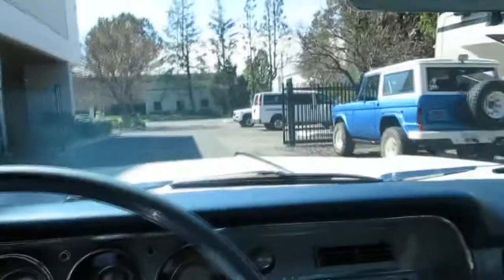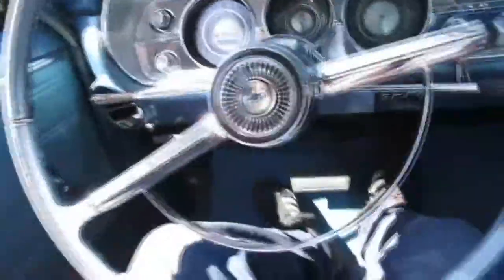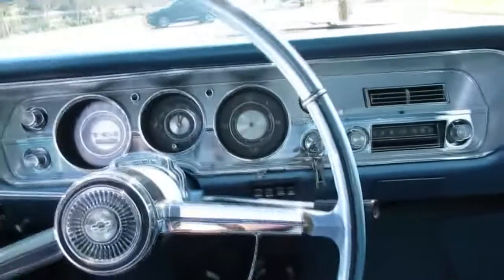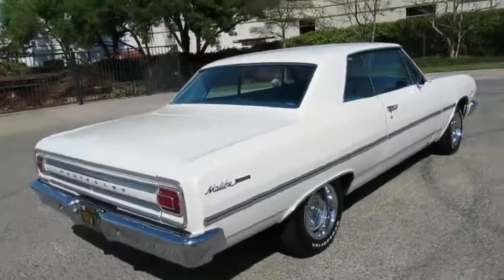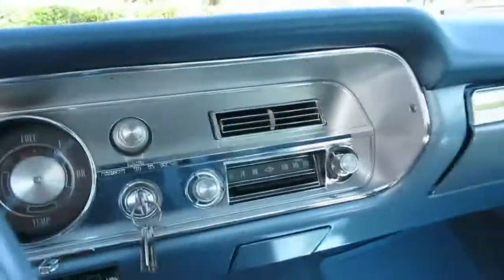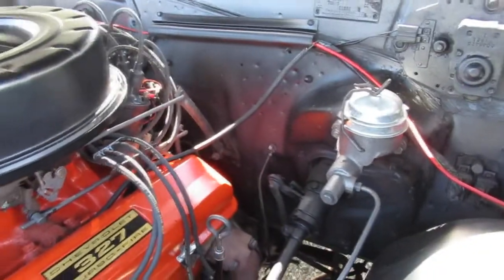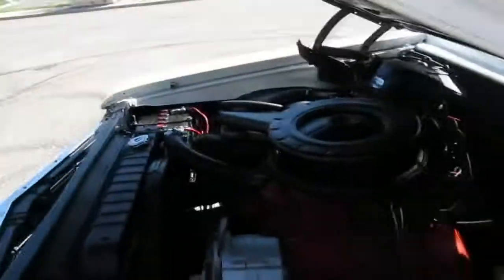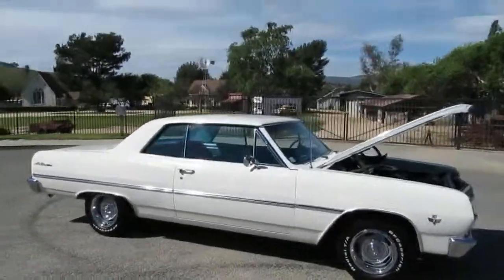1965 CHEVROLET MALIBU 2 DOOR HARDTOP - SOLD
This super original California Car since new is finished in Ermine White with two tone Blue vinyl interior in excellent condition along with the original AM Radio and padded dash. Under the hood is a 327/250 H.P. V8 backed by a 2 speed automatic transmission, 12 Bolt Posi-Traction differential, power steering, factory A/C and Rally wheels with BFG raised white letter radials. This highly documented, black plated rust free example is definitely the way to buy one. Come out for closer look!
Body: 2 Door Hardtop
Color: Ermine White
Stock ID: 220304
VIN: 136375Z151330